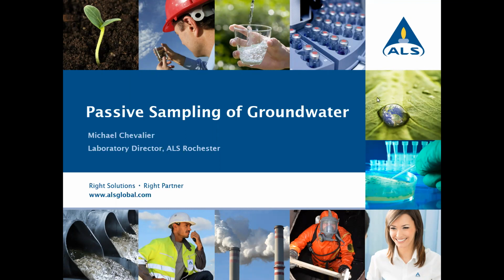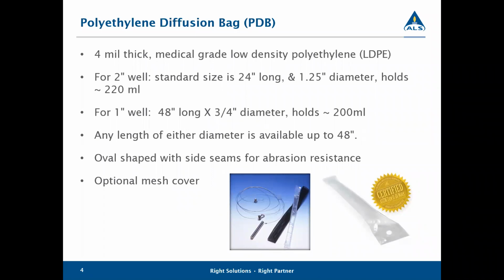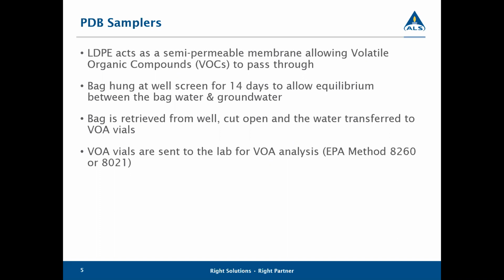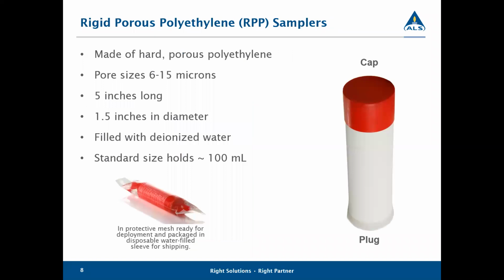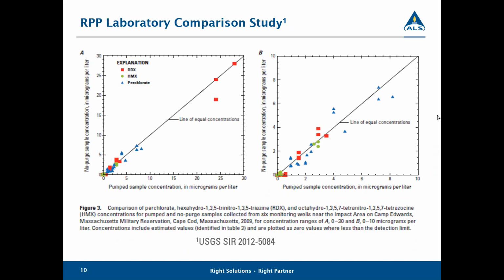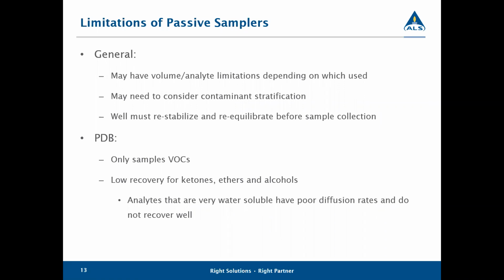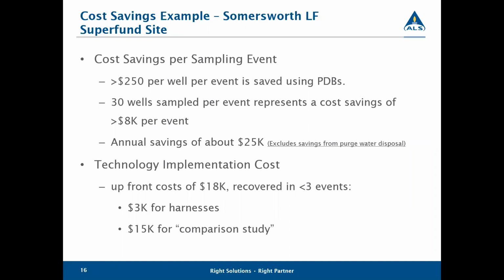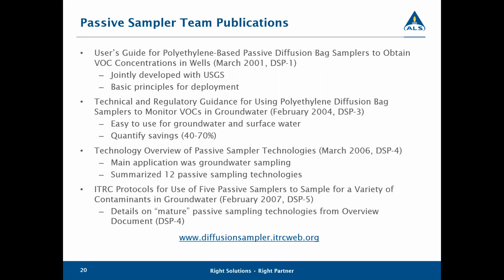5-5 Passive Sampling of Groundwater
Join our industry expert for this educational webinar discussing Passive Sampling of Groundwater.